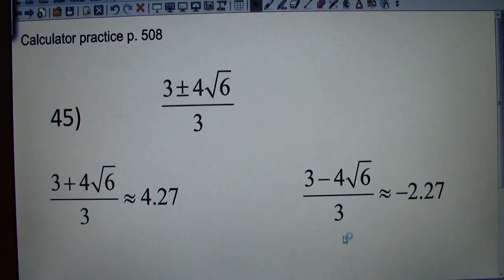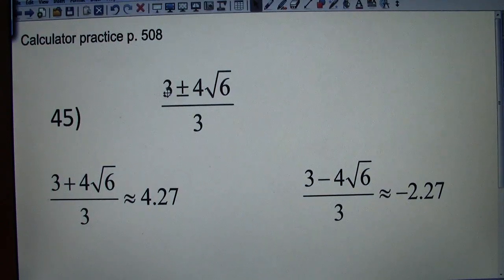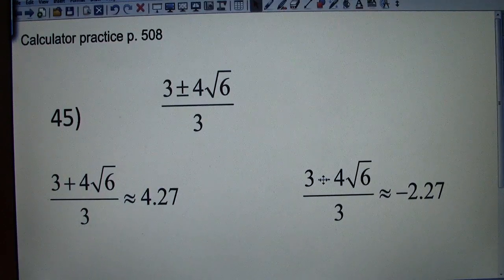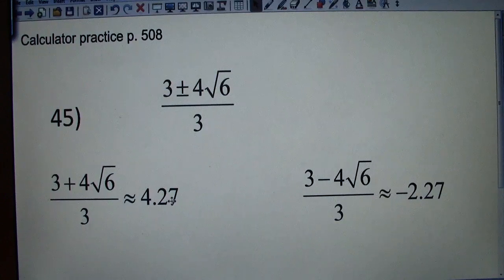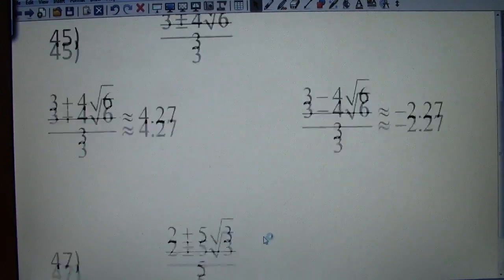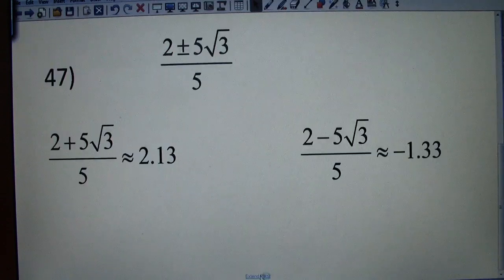Example 2: Calculator Practice & Simplify Radical Expressions